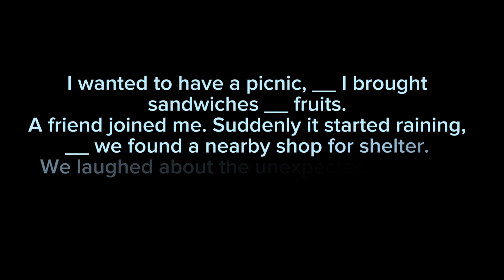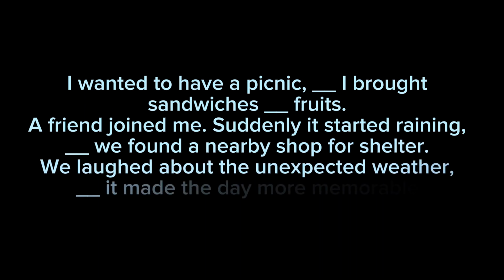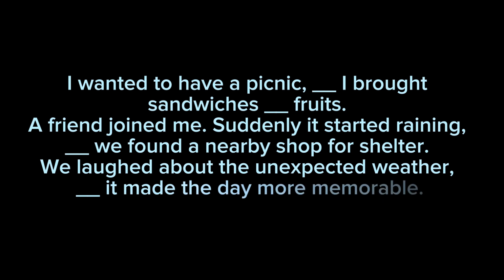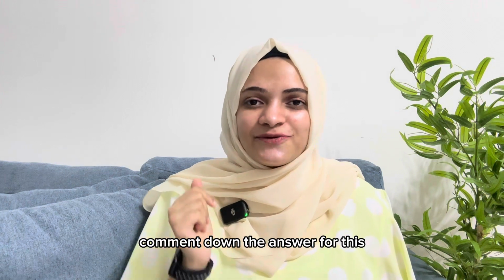Learn Conjunctions Easily With These Little Trick | Episode - 13 | English With Me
🌟 Welcome back to another episode of "How to Start Learning English"! 🌟
🚀 Dive into the world of conjunctions with our latest video! 🧠✨ Learning conjunctions has never been this easy! 🎓

🔍 In this tutorial, we've crafted simple and effective shortcuts to help you grasp conjunctions effortlessly. Whether you're a student aiming to ace your exams or someone looking to enhance their language skills, this video is tailored just for you!

🚨 Don't miss out on this opportunity to supercharge your language skills! Hit play now and embark on a journey to conquer conjunctions with ease. 🌐✍️

Welcome to English With Me ! 🌟 Join me on a language-learning adventure where we explore the world of English in a fun and easy way. Whether you're a beginner or looking to improve your skills, I've got you covered with interactive lessons, practical tips, and exciting activities. Let's make learning English a joyous journey together!